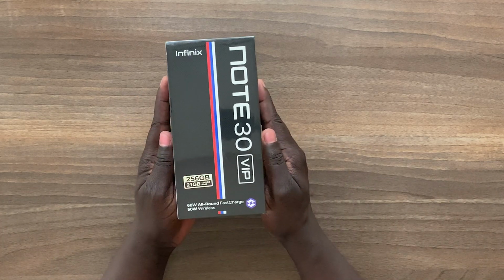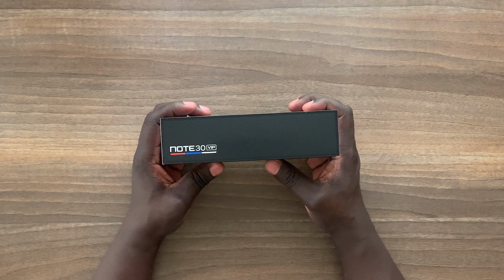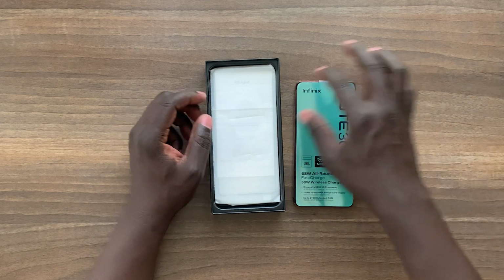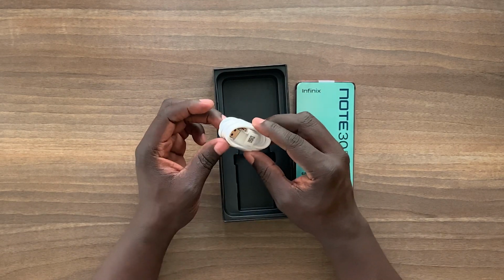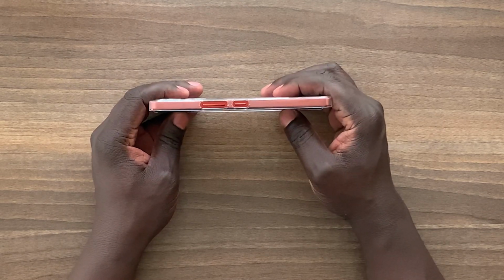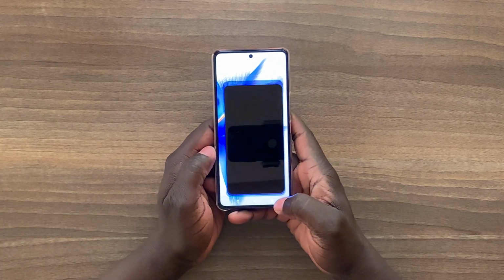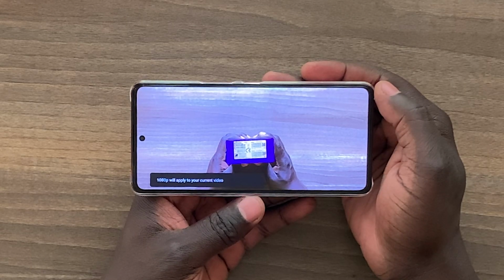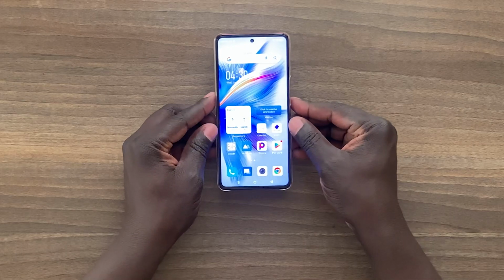Infinix Note 30 VIP unboxing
We received a Infinix Note 30 VIP smartphone from Infinix and here are our first impressions about the device.